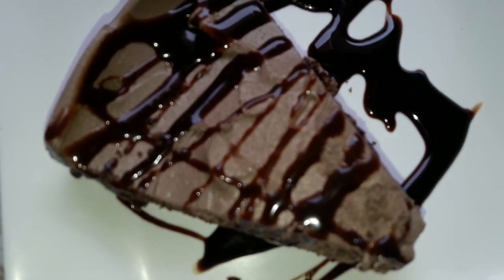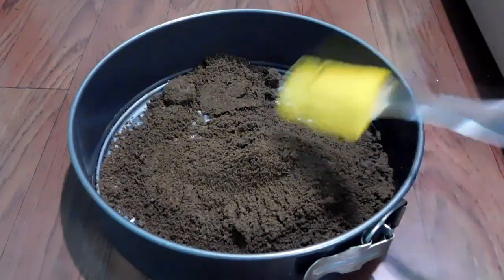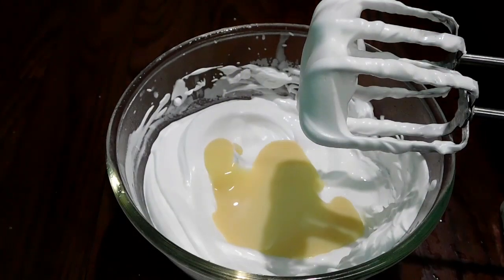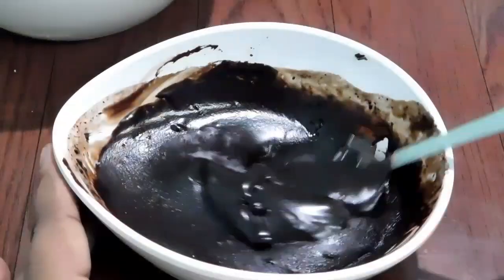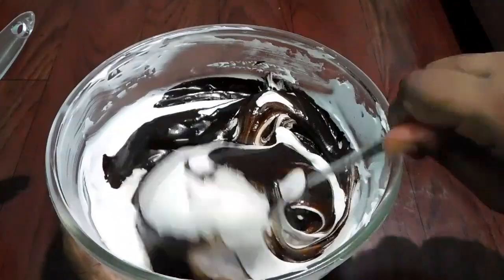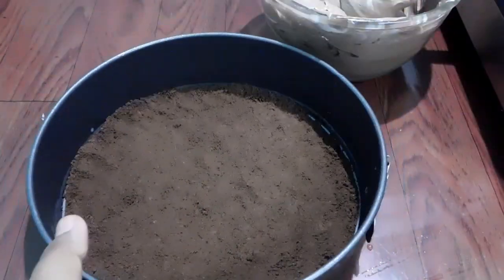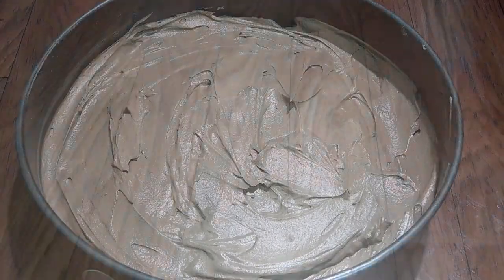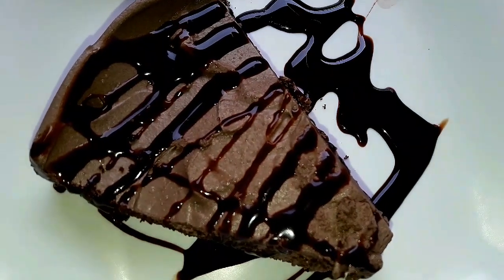oreo cake recipe | oreo cake in tamil | chocolate mousse cake recipe in tamil | zana's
follow these recipes...

vatlappam .

mutton dhalcha..

thanks...